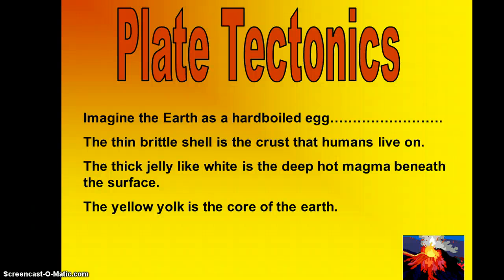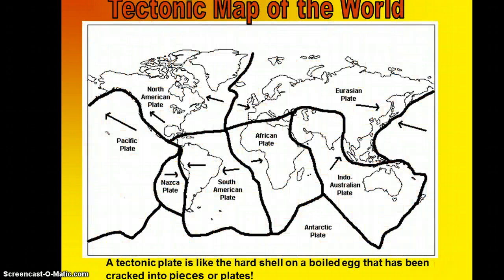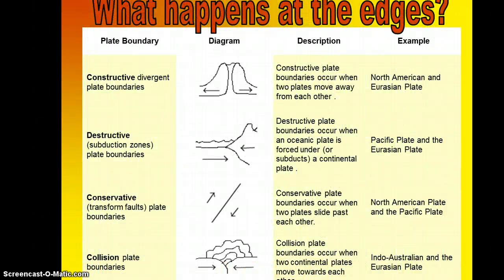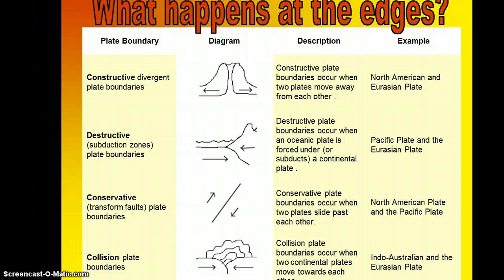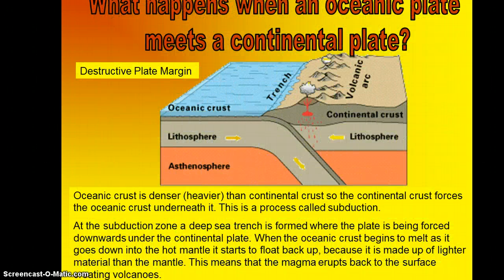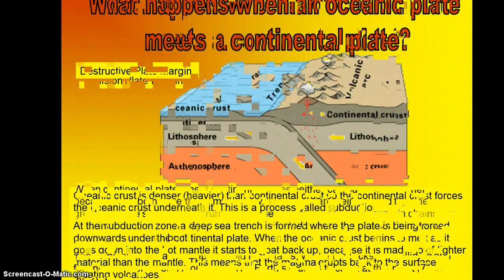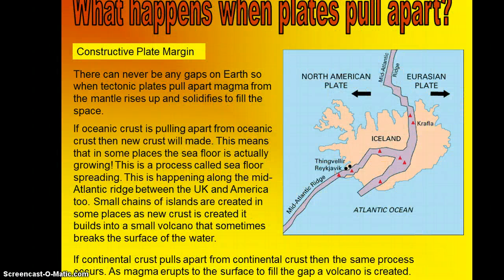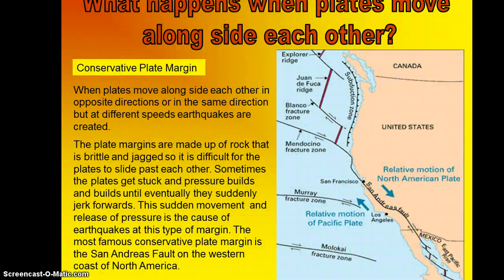Plate Tectonics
PPt with Audio